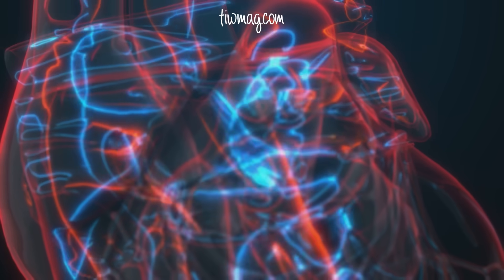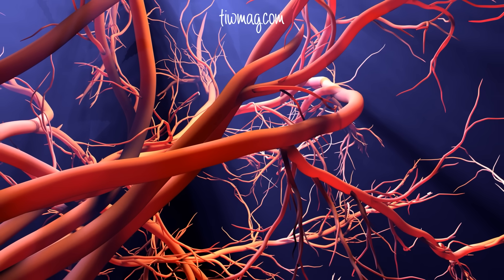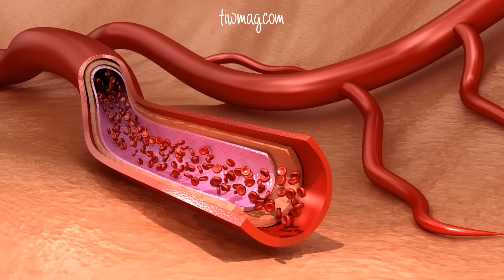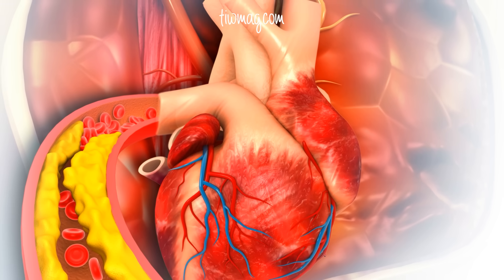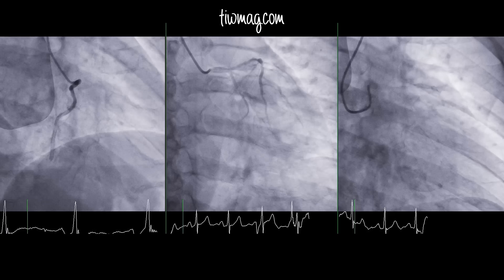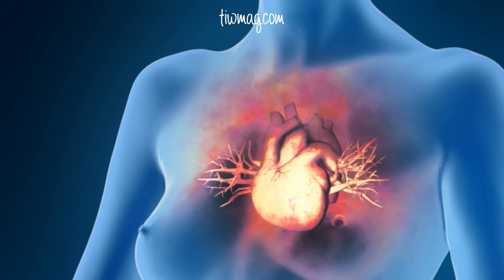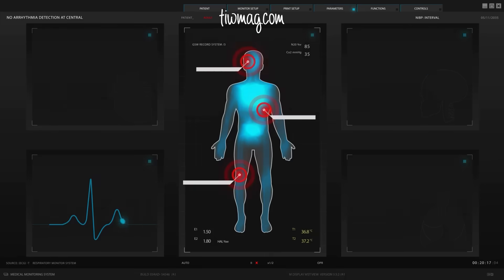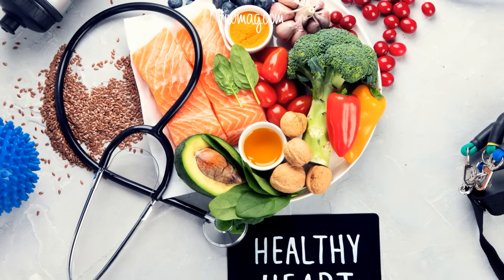Coronary Small Vessel Disease in Women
Coronary Small Vessel Disease (CSVD)—also known as microvascular angina or microvascular coronary disease—is a form of heart disease that affects the tiny arteries supplying blood to the heart muscle. Unlike traditional coronary artery disease, which involves blockages in the large coronary arteries, CSVD occurs when small coronary vessels (less than 500 micrometers) malfunction or constrict. This can result in reduced blood flow, leading to symptoms such as chest pain (angina), shortness of breath, and fatigue, often without any visible arterial blockages on standard tests.

Alarmingly, women are disproportionately affected by this condition, yet it remains underdiagnosed and frequently misunderstood.
In this video, we cover:

 • What is Coronary Small Vessel Disease (CSVD)?
 • How it differs from traditional coronary artery disease
 • Why CSVD is often missed in women and misattributed to anxiety
 • The role of endothelial dysfunction, inflammation, and oxidative stress
 • Risk factors: high blood pressure, diabetes, high cholesterol, smoking
 • How CSVD is diagnosed and managed
 • Emerging treatments and lifestyle recommendations

CSVD may not show up on typical heart scans, but it can be just as serious, increasing the risk of heart failure, arrhythmias, and long-term cardiovascular damage if left untreated.